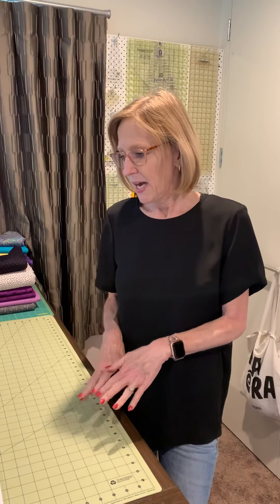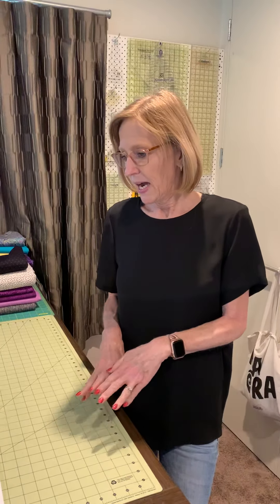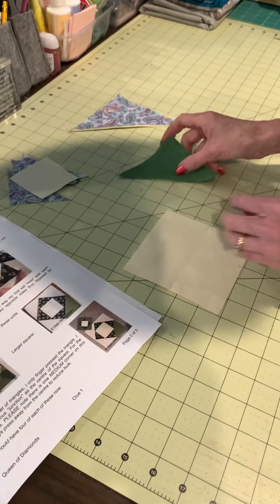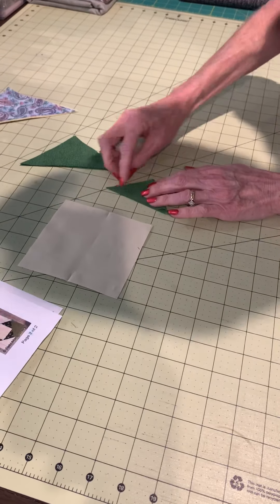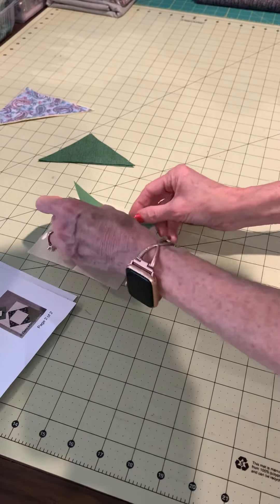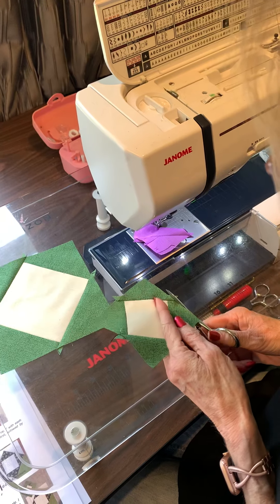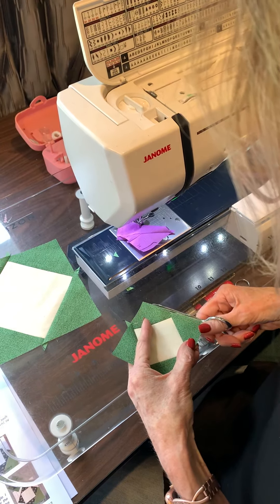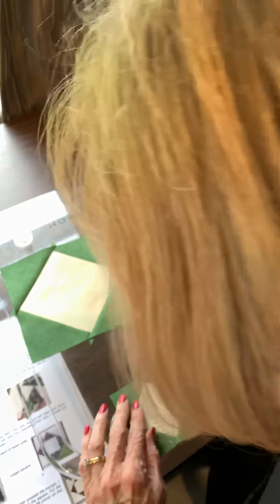Queen of Diamonds Clue 1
Square in a square in a square